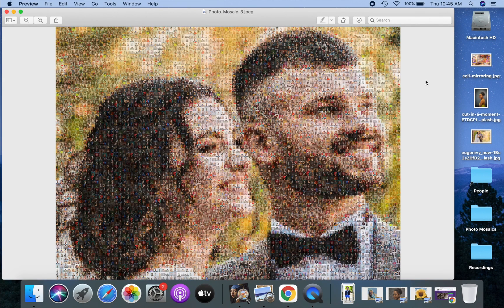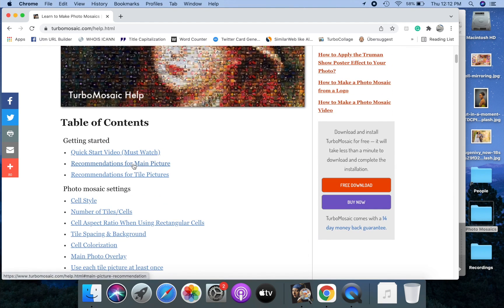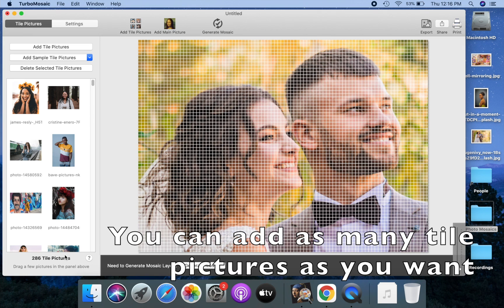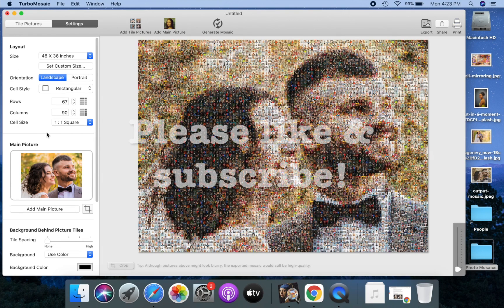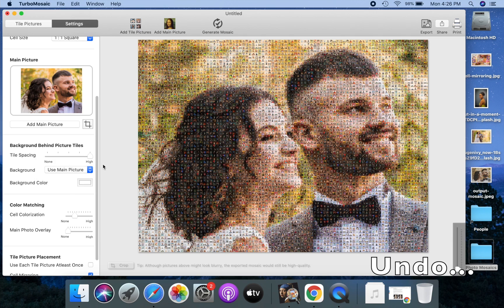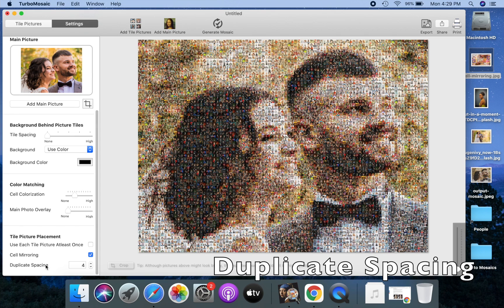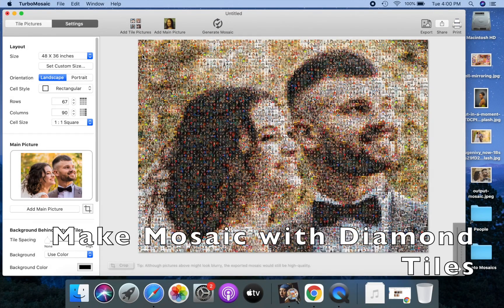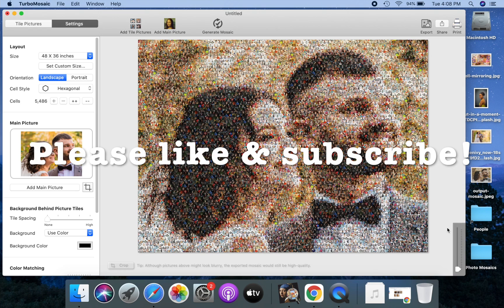Make a Photo Mosaic | TurboMosaic Detailed Guide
The most comprehensive video guide to make a photo mosaic from your pictures.

00:00 Introduction
0:40 Make your first photo mosaic
0:51 Set photo mosaic size
1:16 Select a main picture
2:47 Crop the main picture
3:03 Add tile pictures
4:06 Export photo mosaic to a JPG image
5:07 Crop a tile picture
5:30 Put a specific picture in a mosaic tile
5:45 Exchange tile pictures
6:11 Cell Size/Aspect Ratio
7:03 Tile Spacing
7:16 Set color to fill space between tiles
7:35 Show main picture in space between tiles
7:59 Use transparent background
8:20 Color Matching
8:38 Cell Colorization
8:54 Main Photo Overlay
9:24 Cell Mirroring
10:03 Duplicate Spacing
12:09 Make photo mosaic with Diamond tiles
12:45 Make photo mosaic with Circular tiles
13:10  Make photo mosaic with Hexagonal tiles